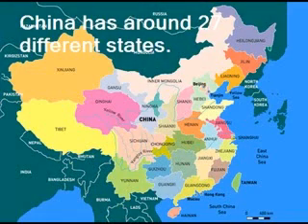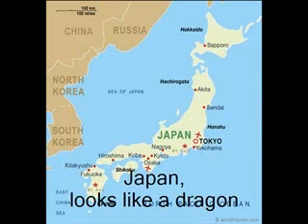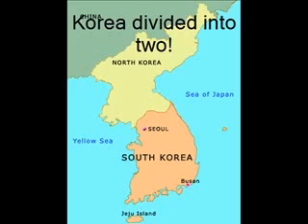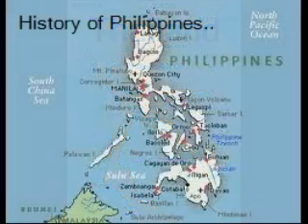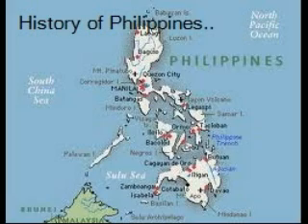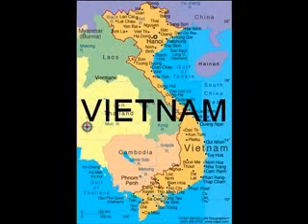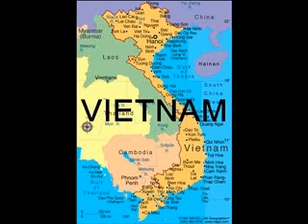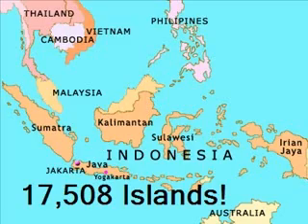Asia photo story